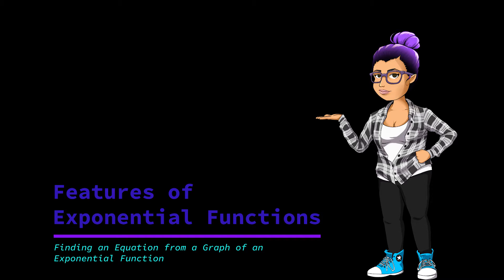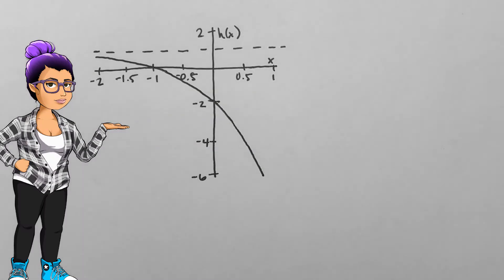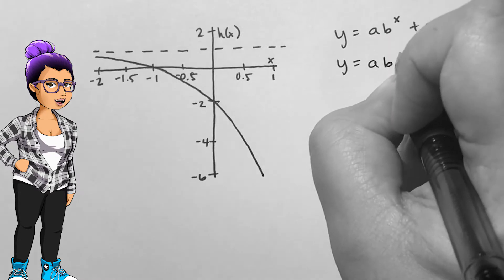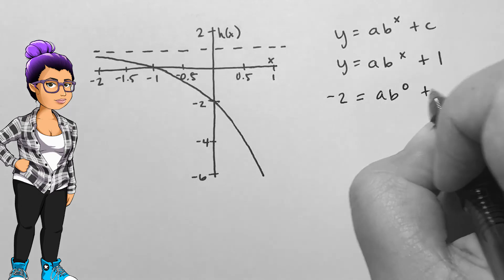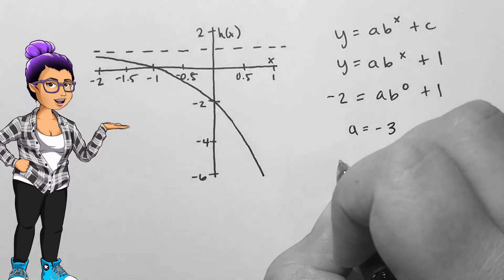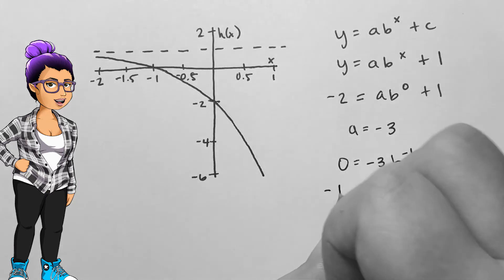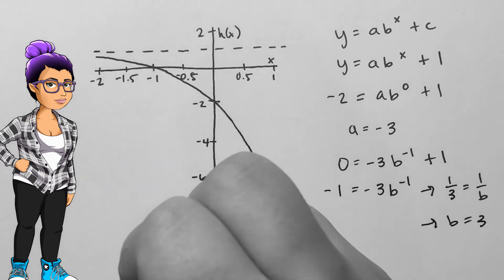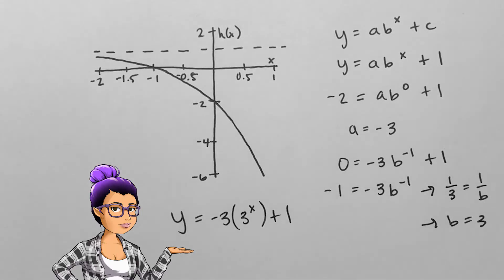Finding an Equation from a Graph of an Exponential Function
College Algebra
2.6.5 - Finding an EQuation from a Graph of an Exponential Function